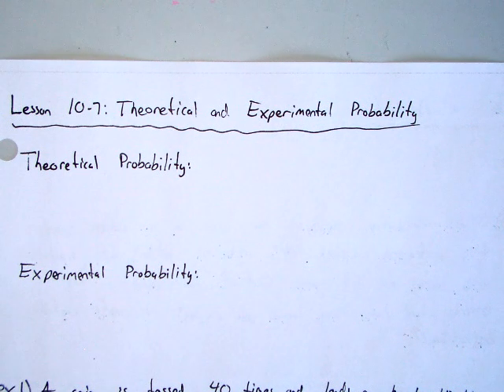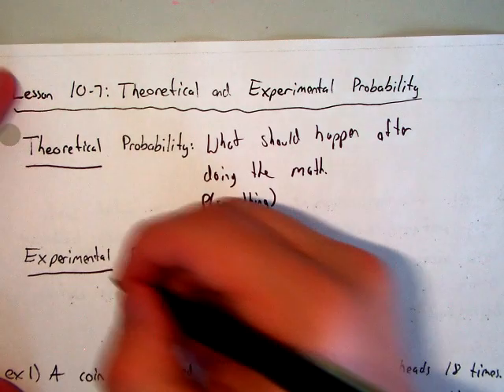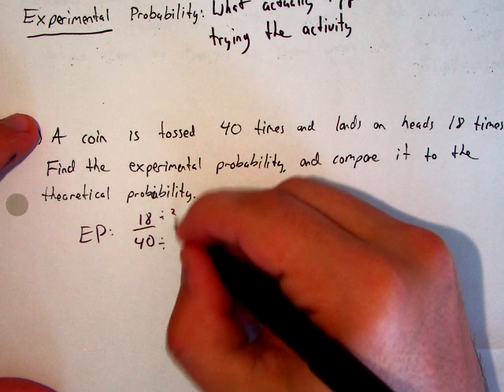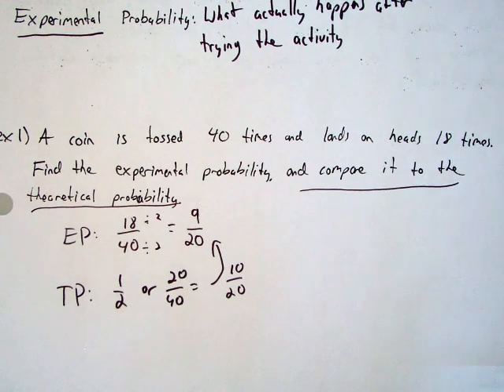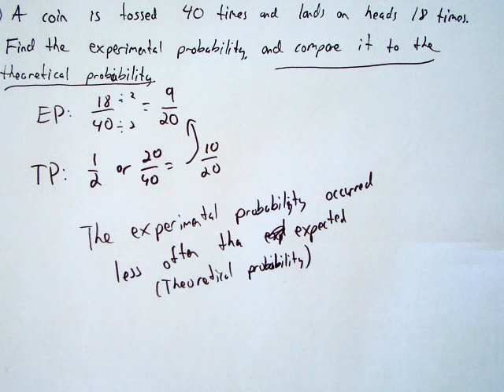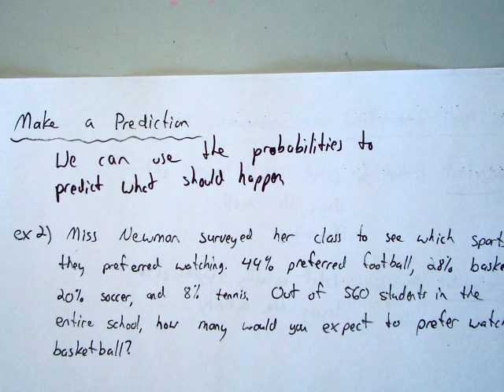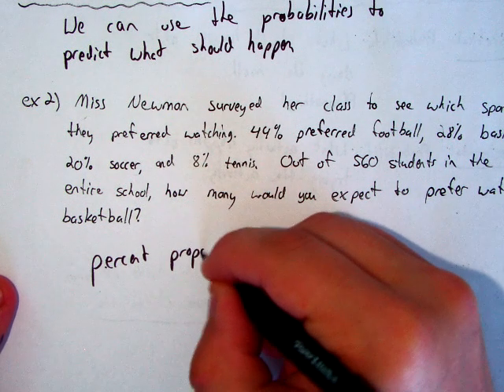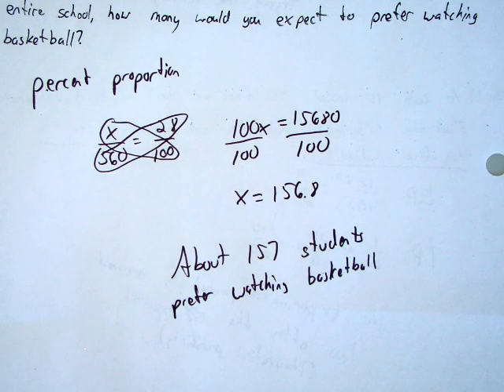Adv - Lesson 10-7: Theoretical and Experimental Probability